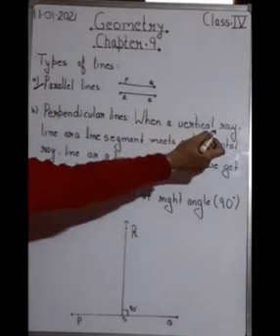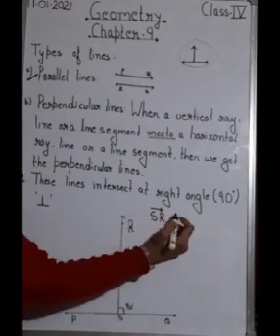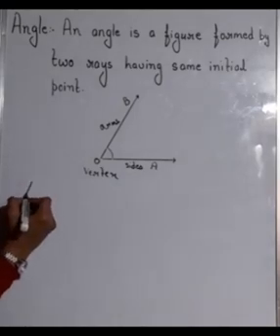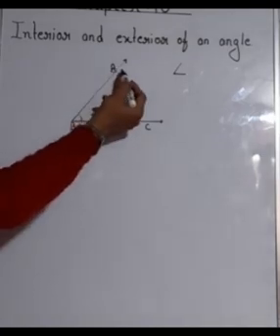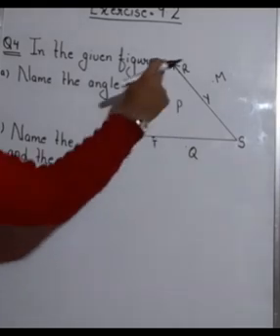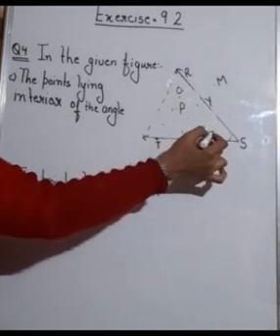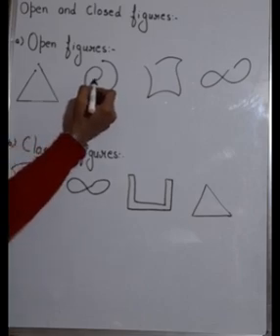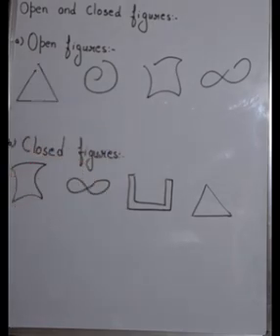CLASS:- IV(Fourth) MATHEMATICS CHAPTER - 9